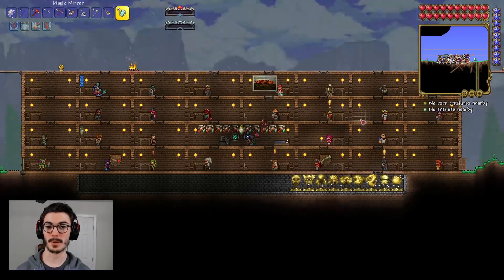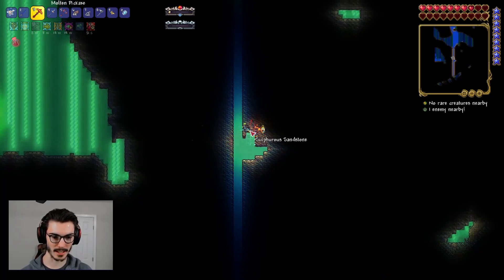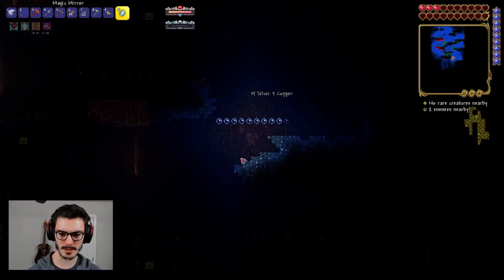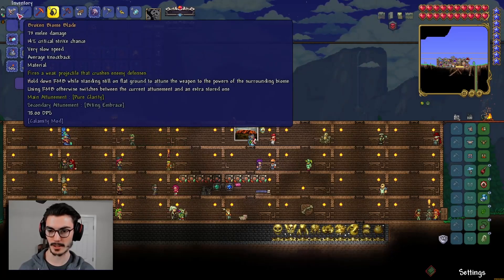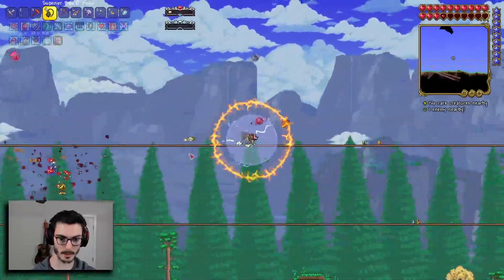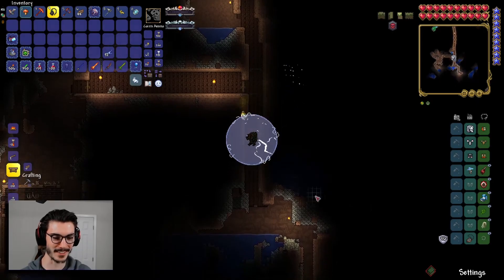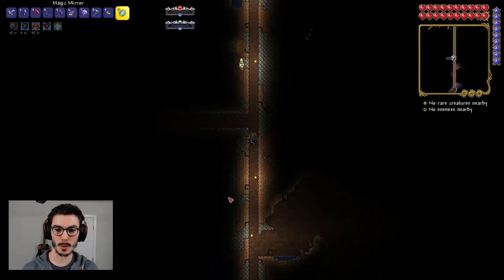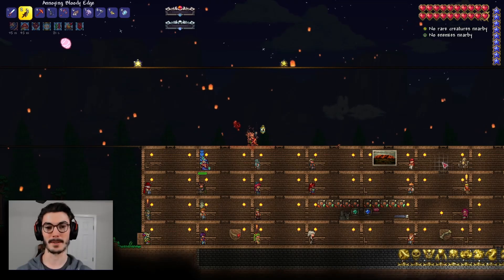This Item Shredded The God of Slimes! - Calamity 1.4 #8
Hello Kargoh Krate! Welcome back to the Calamity 1.4 series! We go against Slime God with a new weapon found in the abyss!

Terraria Version: 1.4.3.6

🌳 What is Terraria: Terraria is a 2D action-adventure sandbox video game developed by Re-Logic. The game was initially released for Microsoft Windows in May 2011, and has since been released for various consoles, handhelds, and mobile devices. Gameplay of Terraria features exploration, crafting, building, and combat with a variety of creatures in a procedurally generated 2D world.